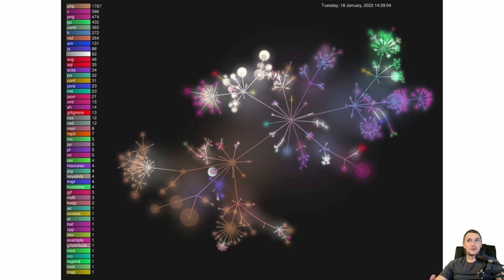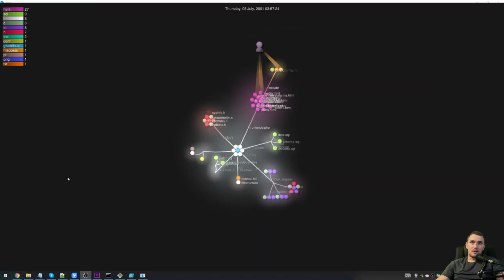ZABBIX Code Growth Visualization ( 2001 - 2022 )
Back in 2001 first lines of Zabbix code were published and beta version released. Who would thought back then, that after 20 years Zabbix will become what it is now. Enterprise level monitoring software which is known all over the world because of it's limitless possibilities and qualities.